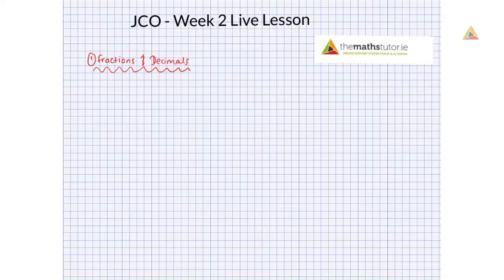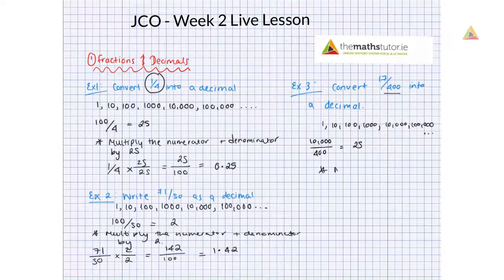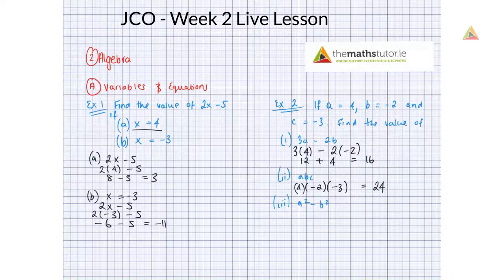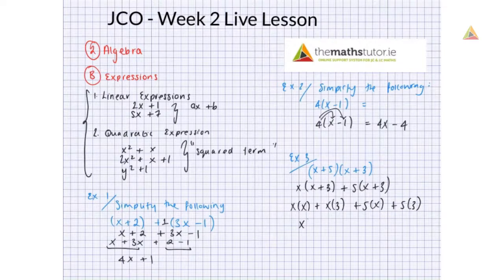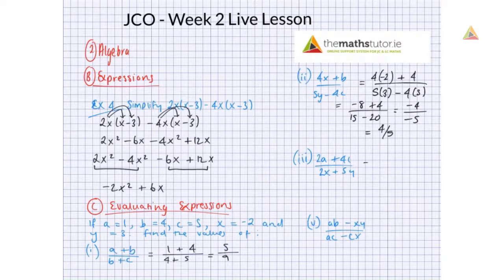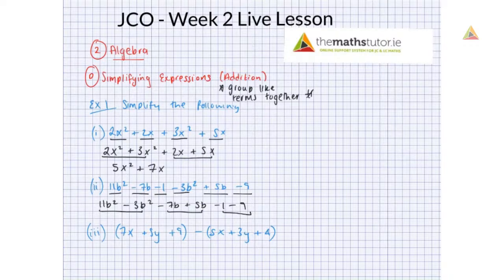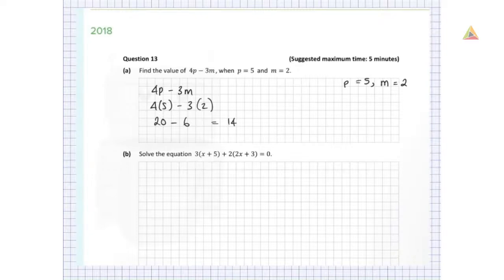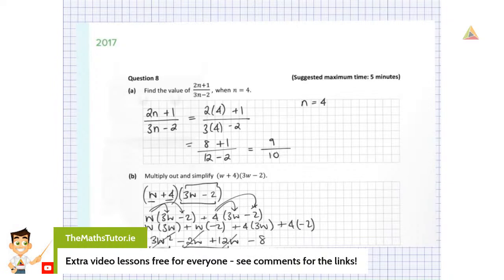JCO - Exam Countdown - Week 2 - Junior Cycle Ordinary Level